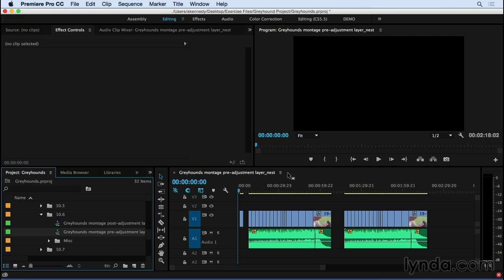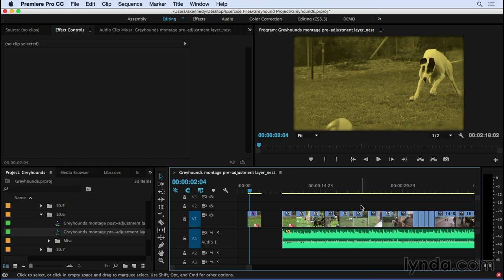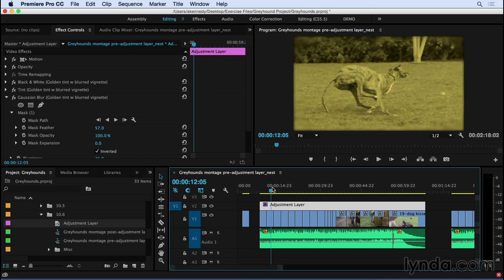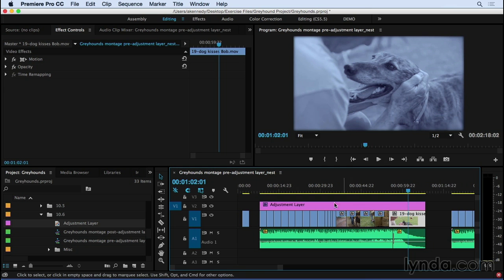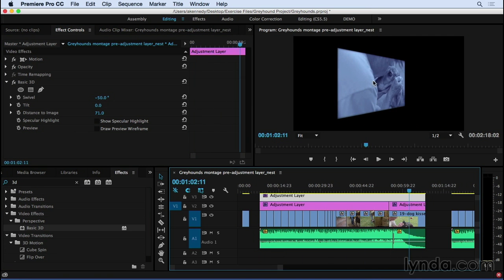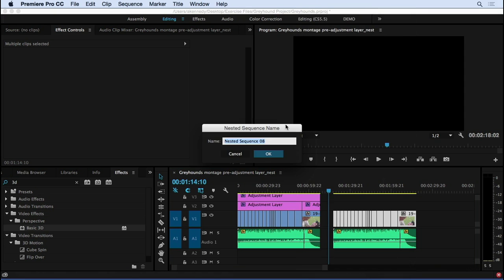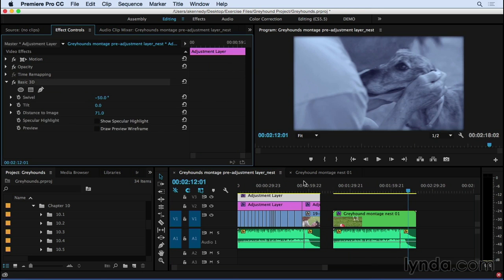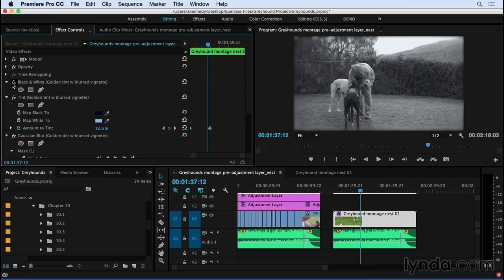063 Applying effects to adjustment layers and nests